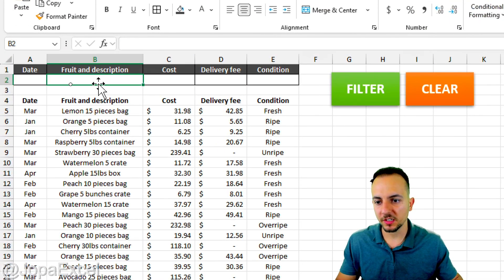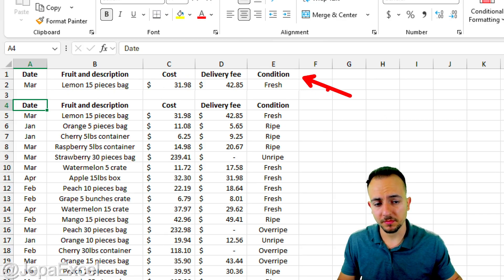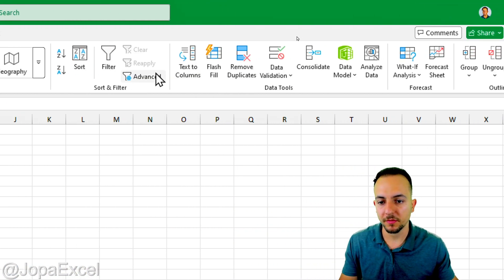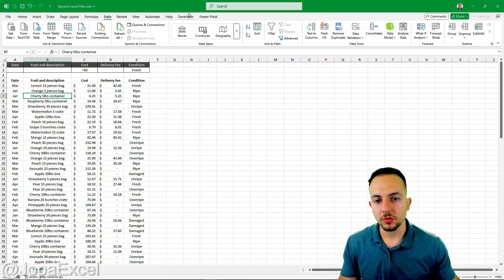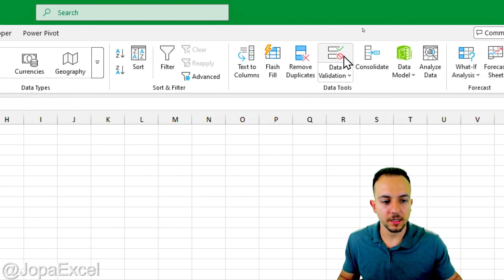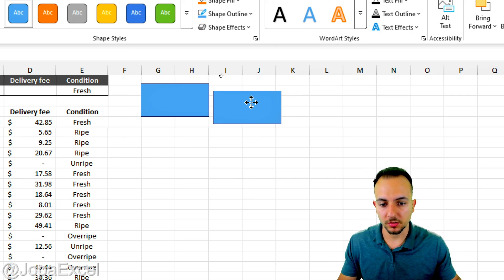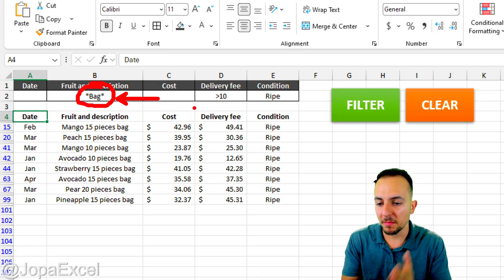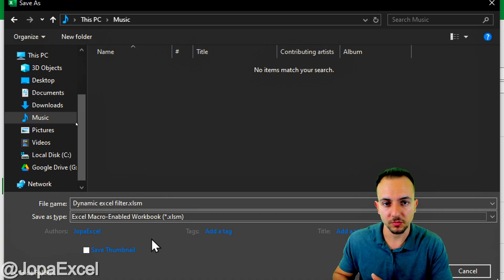How to make an Advanced Excel Filter with Macro Buttons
🔴 Too lazy to build it yourself?

In this Excel video tutorial, we gonna learn how to make a searchable Filter in Excel Spreadsheet, or even, how to make a automatically filter search box with interactive buttons and with macro or vba.

The dynamic and interactive filter in Excle can be very useful for you to use on a daily basis.

The dynamic filter is gonna show us only the information we need to see. So, we choose the important data. We can set the criteria and the conditions we need and the table is gonna be filtered to met the criteria.

Many times using a filter in the Excel table may not be very intuitive, so this solution can help you build a more modern and intuitive spreadsheet. In addition to making navigation in your spreadsheet more dynamic. You can also use it to make Dashboards in Excel and reports in Excel.

The searchable filter works as follows, you type the information you need to find in the table, you enter your conditions, and then click on the filter or search button for Excel to filter for you only what you typed. The spreadsheet in Excel basically combines what you typed with the information in the Table.

So, in this free Excel tutorial, we are going to need to use some important Excel tools as well as some important features.

Having a database, that is, a list of information is the first thing we need to do.

Then, we'll use the Excel tool called format as table to convert our database into an Excel table.

After that, let's record a macro in Excel. We are not going to use VBA or the Script editor. Let's just use macro recording. For this, we first need to enable the Developer tab in Excel and then we will be able to access its toolbox where it contains the macro recording in Excel.

After recording the Macro, let's create buttons in Excel. Whenever we click on a button it performs an action, in this case the macro will be compiled.

We will make the buttons through the buttons in Excel, or you can use Images, Objects, Icons, etc.

What's a Macro in Excel: If you have repetitive tasks in Excel, you can record a macro to automate those tasks. That way, you don't have to keep doing the same thing all the time, Excel can help you in this process.

A macro is a set of actions that you can perform as many times as you like. When creating a macro, you are recording mouse clicks and kayboards keys, for example.

When you click in record a macro, Excel will record every click you make on the spreadsheat, as well as any button you press on your keyboard or even the buttons on the tool tabs and their functionality.